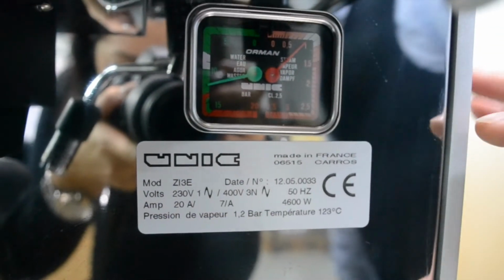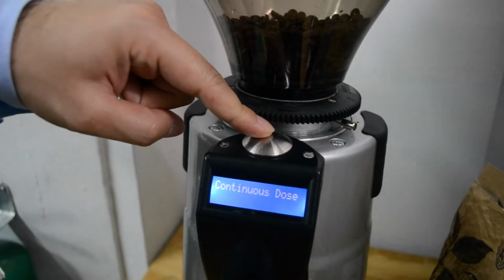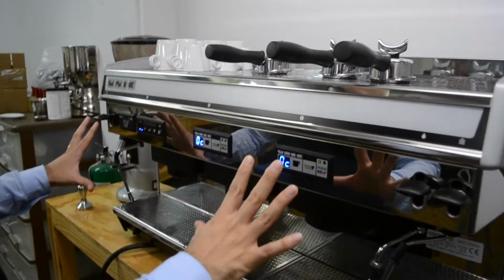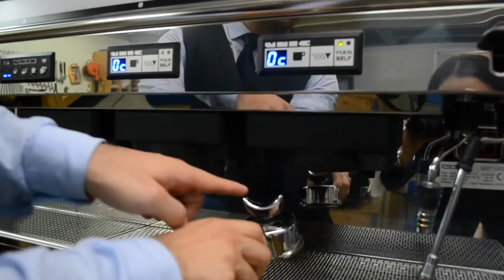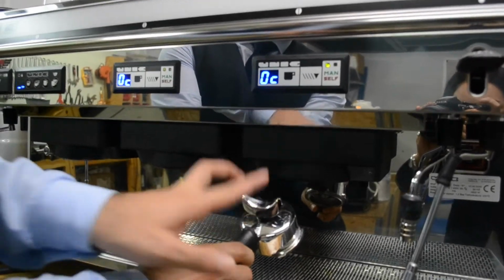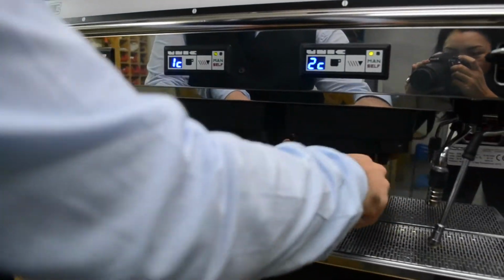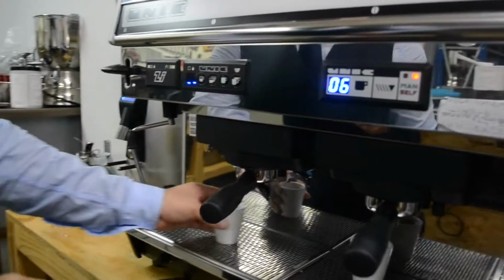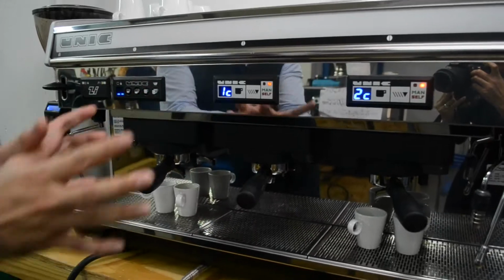Unic Zi 3 Coffee Machine